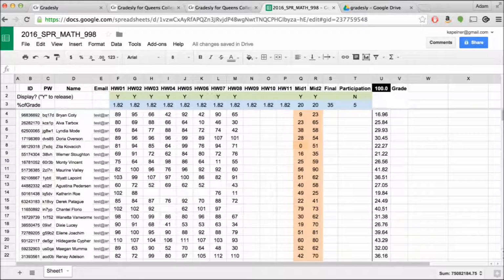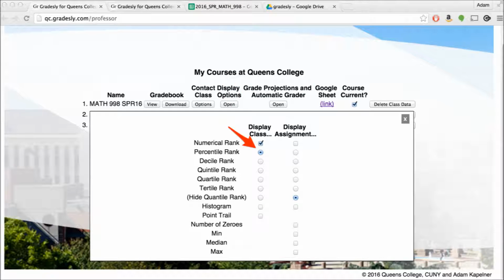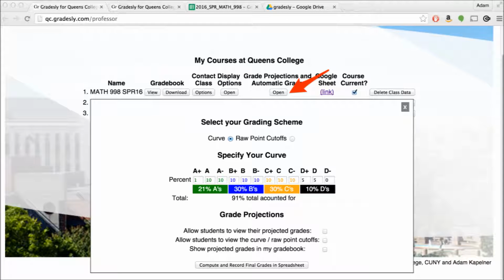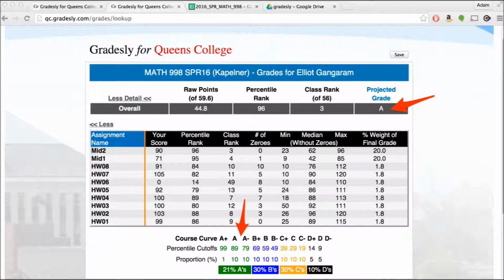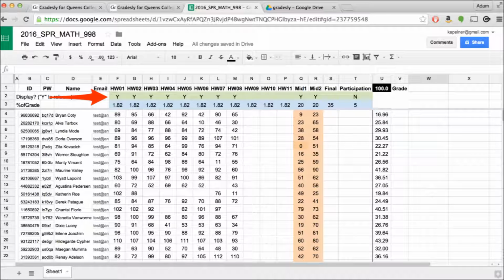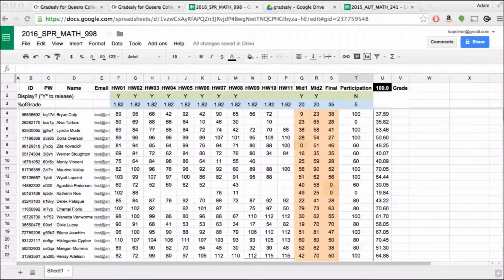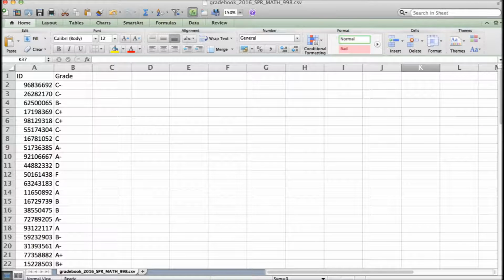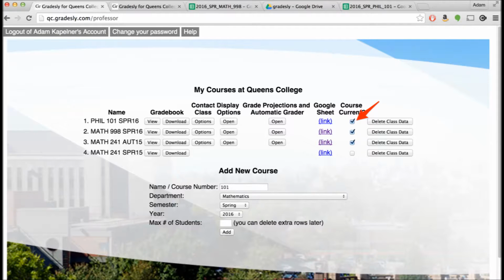Gradesly Tutorial Video